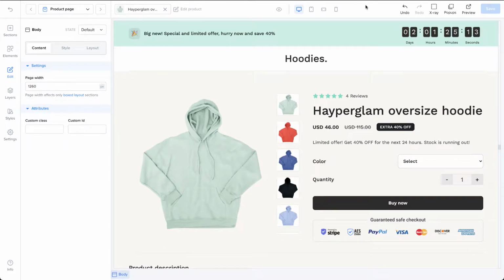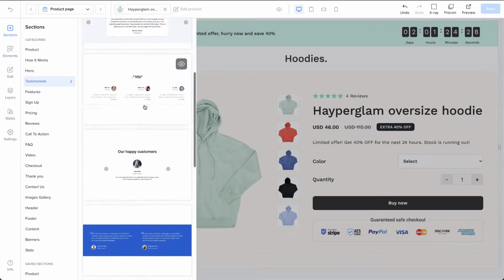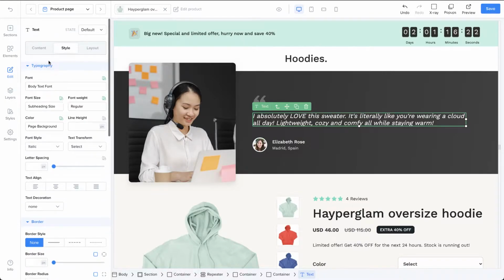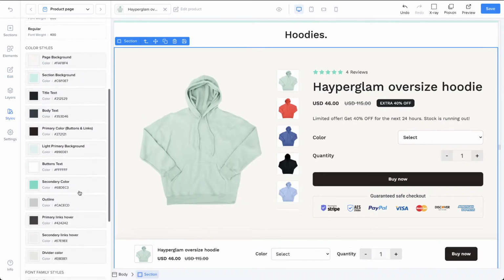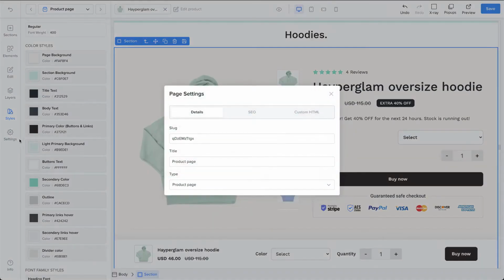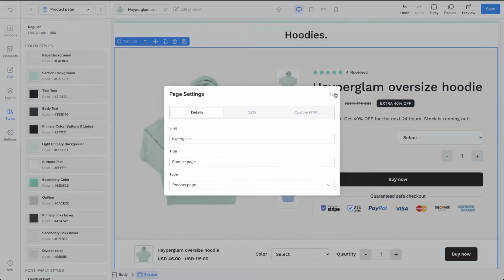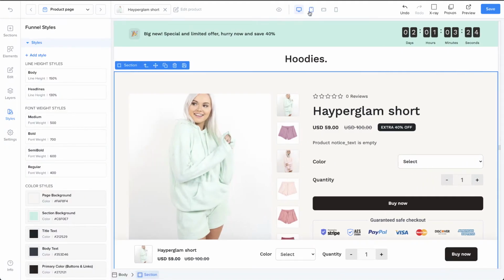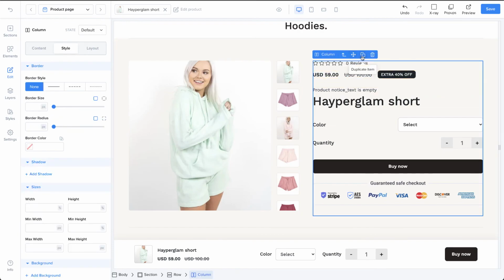Lightfunnels: Introduction to the sales Funnel Page Builder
LightFunnels. Because you deserve a better funnel platform!
Building the next generation high converting, lightening fast & VERY affordable funnels!